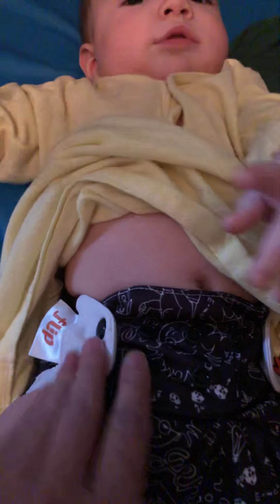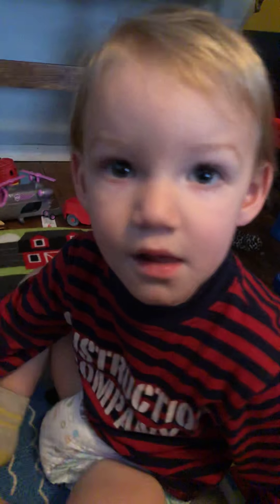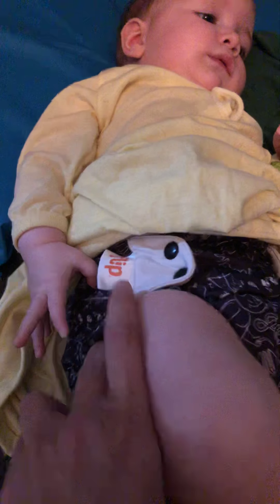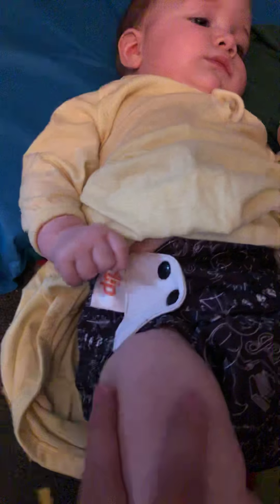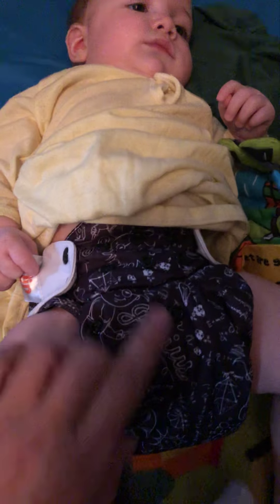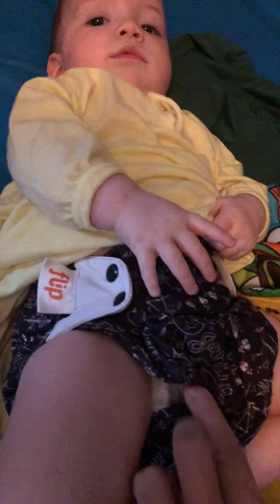Flip genius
5 months old and rockin a flip